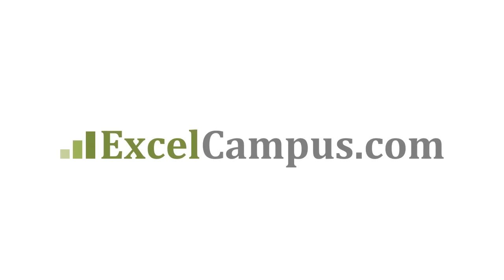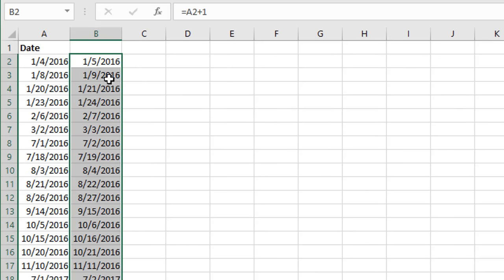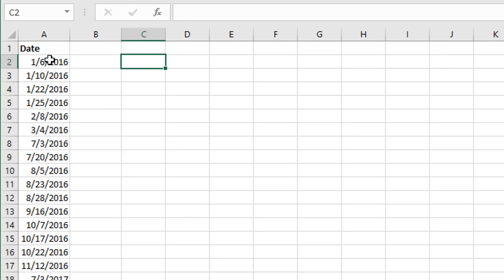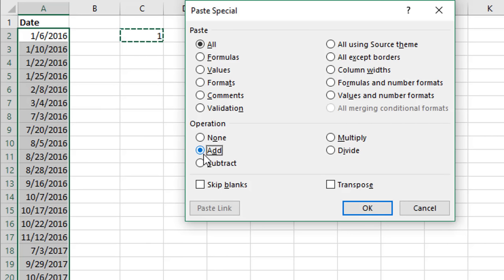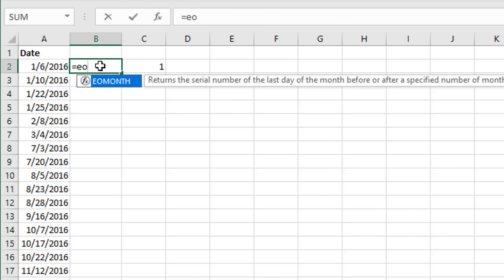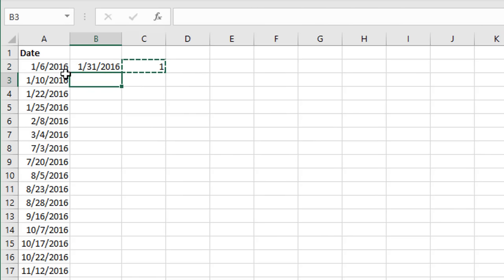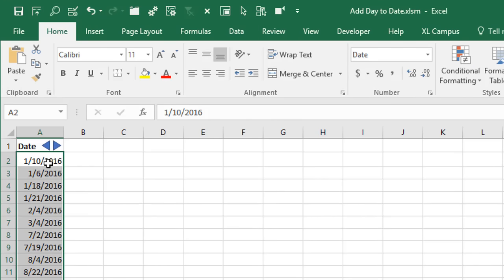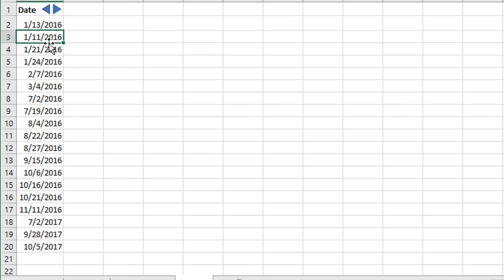How to Add Days to Dates in Excel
In this video we look at 3 different ways to add or subtract days to dates in Excel using formulas, copy & paste, and VBA macros.

~ Learn my BLUEPRINT for Excel including when to use what tool (FREE TRAINING SESSION)
~Become an Excel Campus Insider (100% free) to access advanced workshops, bonus trainings, and weekly Excel tips

**3 Ways to Add or Subtract Days from Dates**

1. Use a FORMULA to add any number of days to a date.  Dates are stored as numbers in Excel and formatted as a date.  The date value (number) is the number of days that have elapsed since January 1, 1900.  So we can add or subtract whole numbers to a date.  Checkout my video on the how the date system works in Excel for more details

2. We can also use PASTE SPECIAL to add or subtract days.  This technique allows us to modify the existing cells that contain date values.  If the existing cells contain a formula, then the formula will be modified.

3. I also share some VBA MACROS that can be used to add or subtract days to dates.  This is the most flexible technique that makes it easy for other users of our workbooks to quickly modify dates.  We can create buttons and assign them to macros to add or subtract days from the dates in the selected cell(s).

There are a lot of ways to go about this.
00:00 Introduction
00:40 Using a  Formula
02:24 Using a Paste Special
05:00 Using an Existing Formula
06:26 Using a Macro